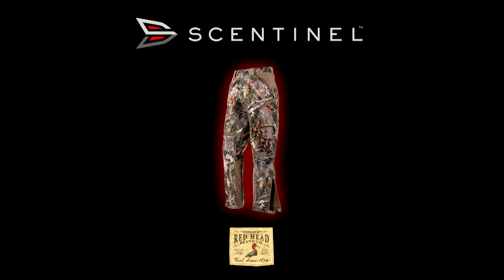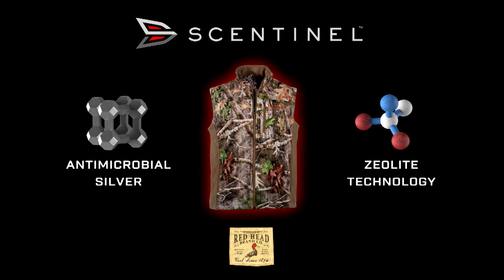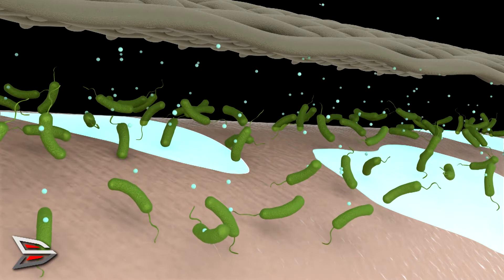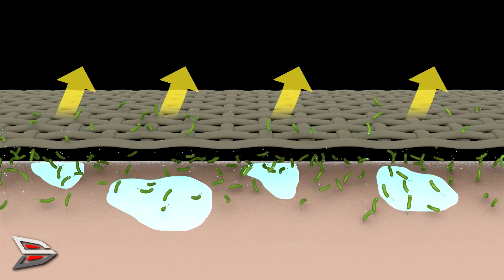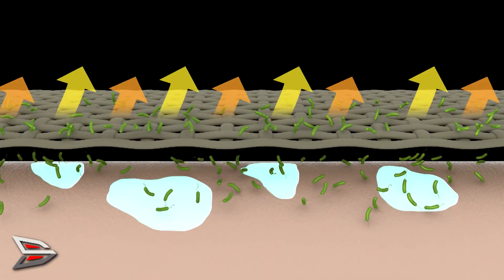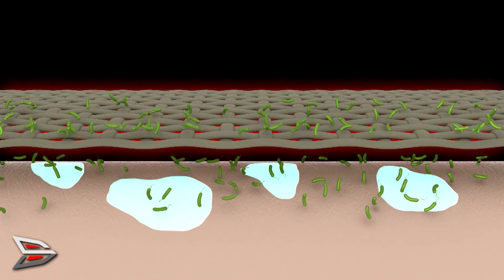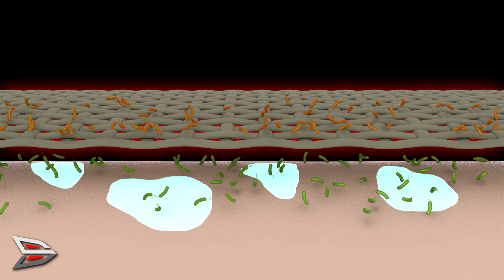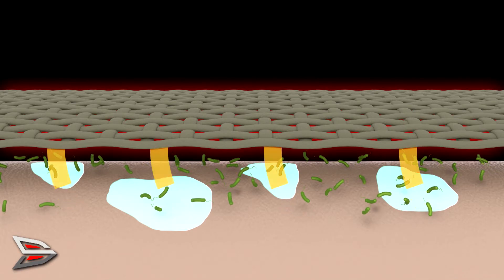SCENTINEL Scent Control Technology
SCENTINEL by RedHead is scent control clothing and gear specially designed for hunters focused on managing odor for better results in the field. The first key is Zeolite Technology, which traps odor molecules. The second is the embedded antimicrobial silver, which prevents the growth of odor-causing bacteria. After the hunt, a wash cycle will recharge the garment and get it ready for your next hunt. Guard your scent with SCENTINEL by RedHead.